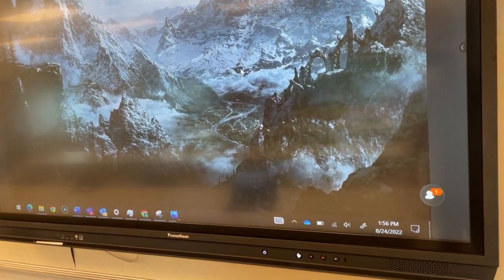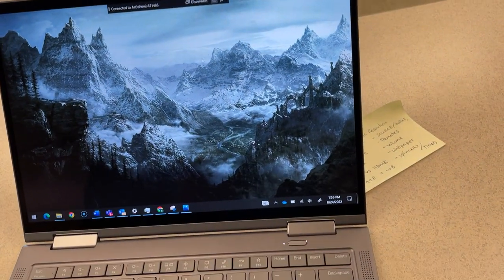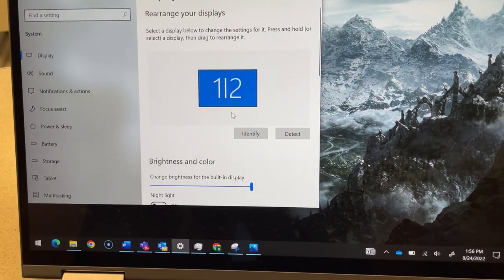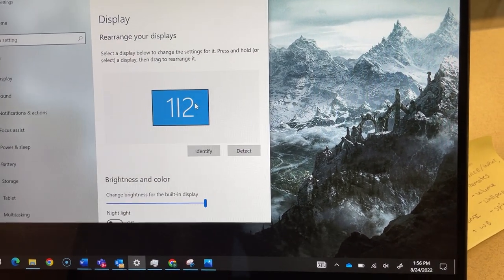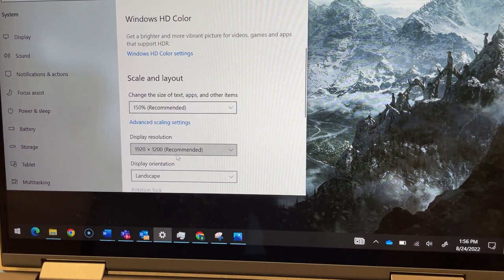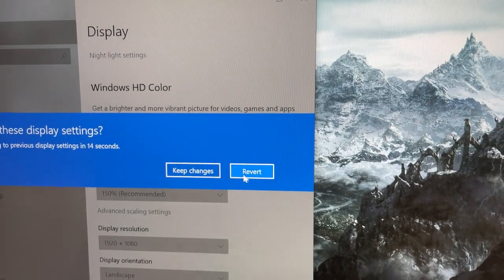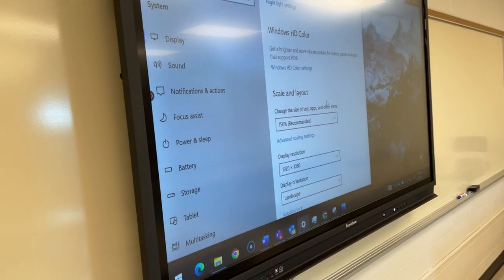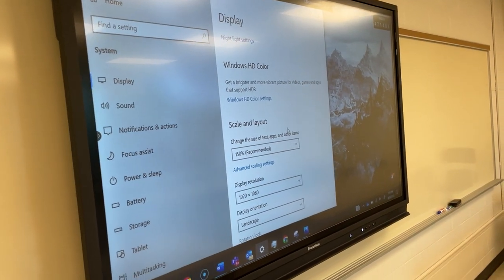Promethean ActivPanel Training: How to fix black bars or stretched image